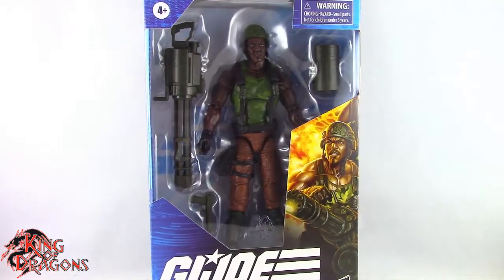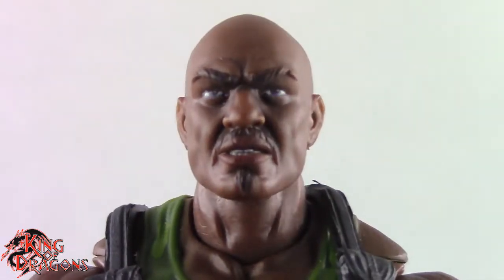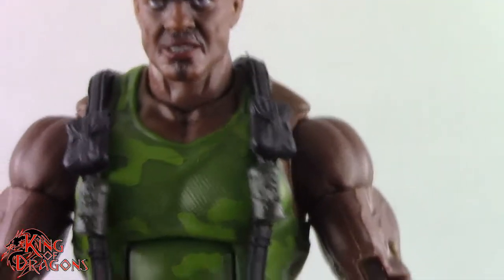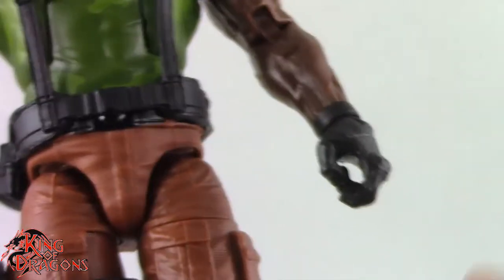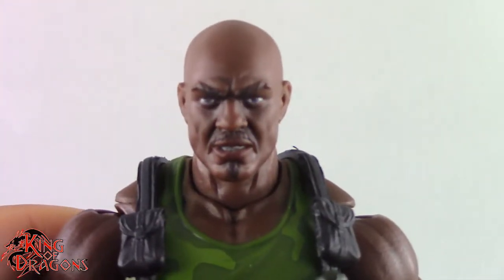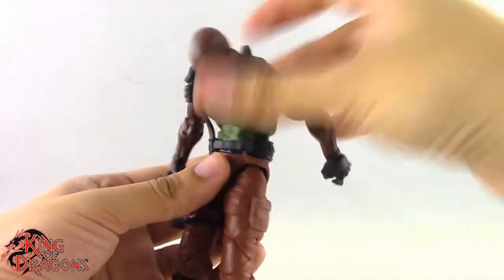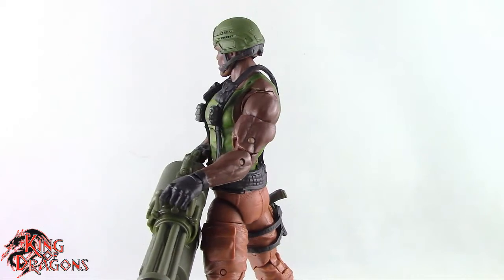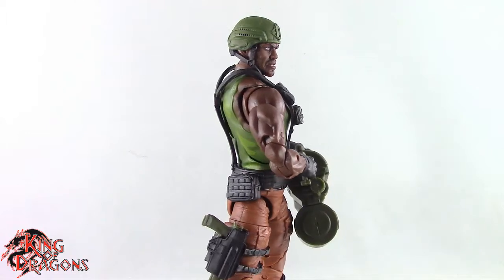G.I. Joe Classified Series: Amazon Exclusive | Heavy Artillery Roadblock Review